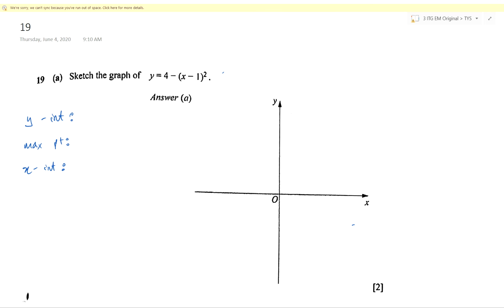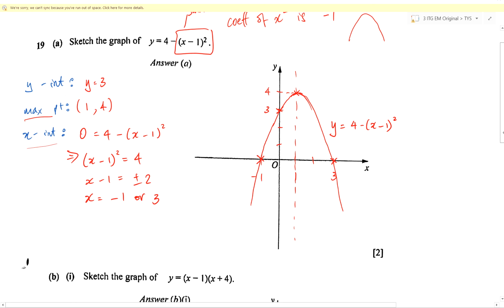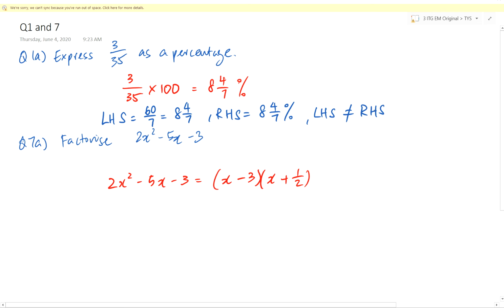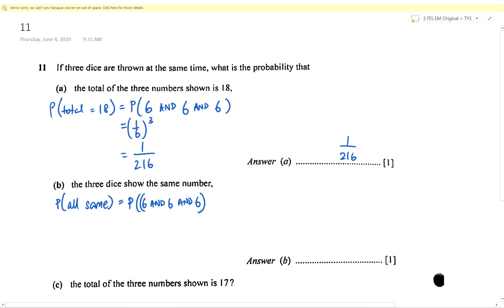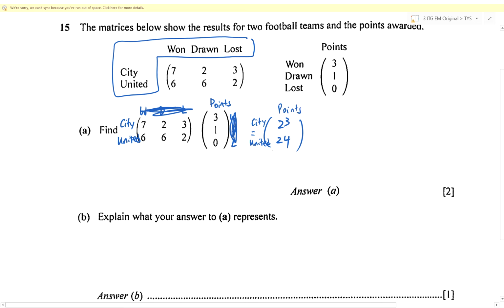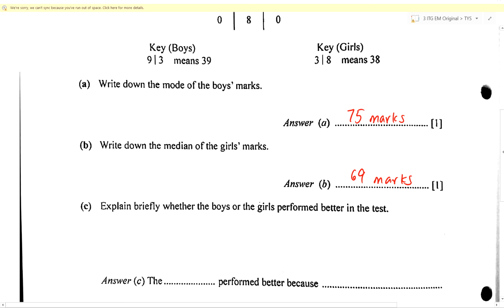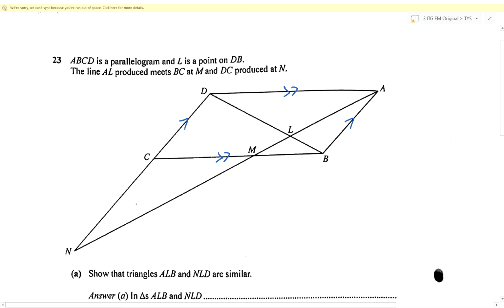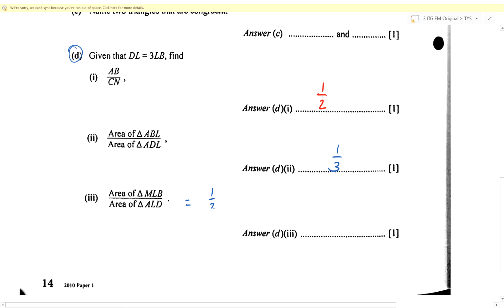GCE O Levels 2010 Elementary Mathematics P1 Q1, 7, 11, 15, 17 - 19, 22, 23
Explanations for GCE O Levels 2010 Elementary Mathematics P1 Q1, 7, 11, 15, 17 - 19, 22, 23